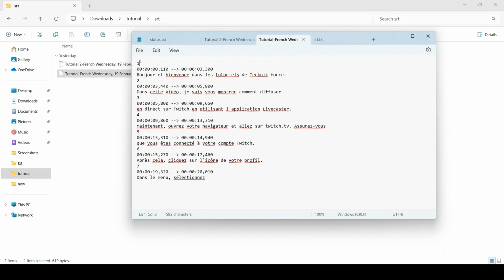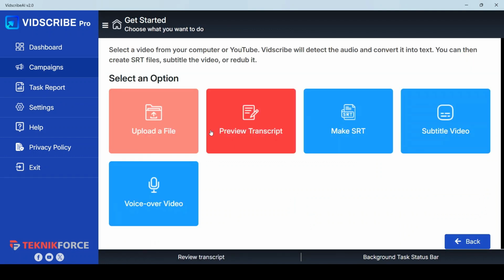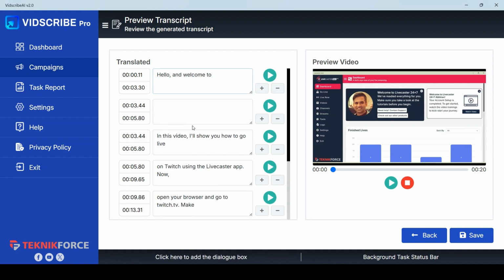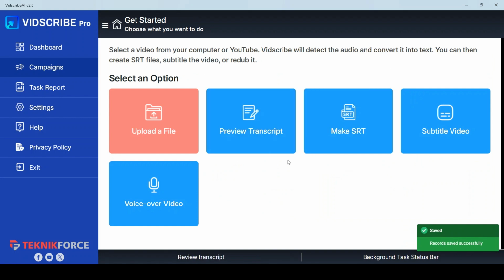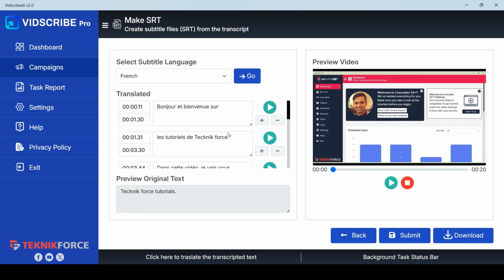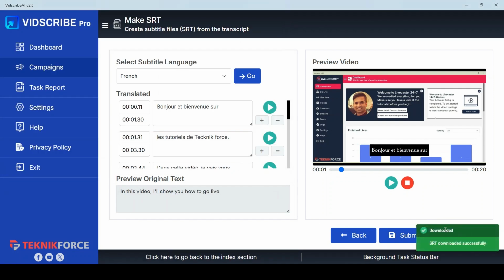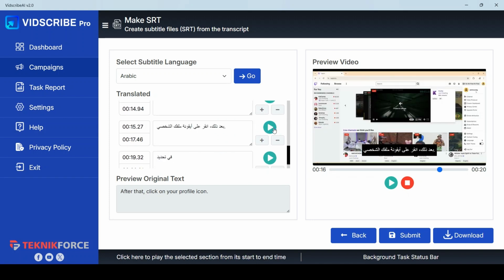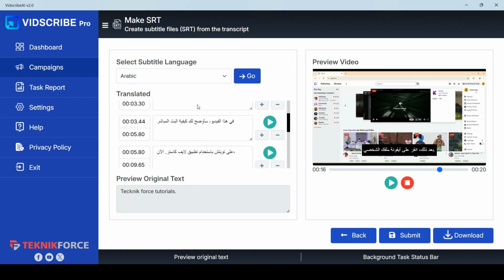Vidscribe Tutorial - SRTs